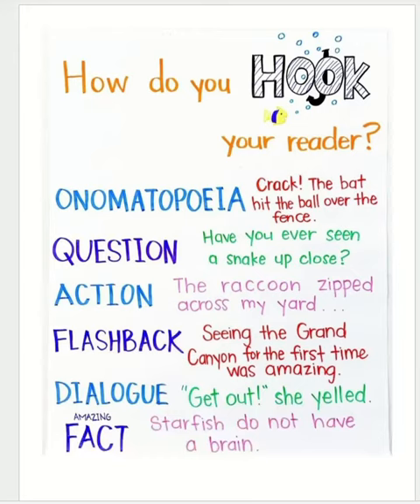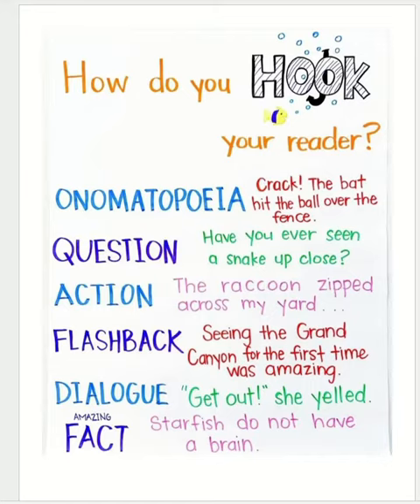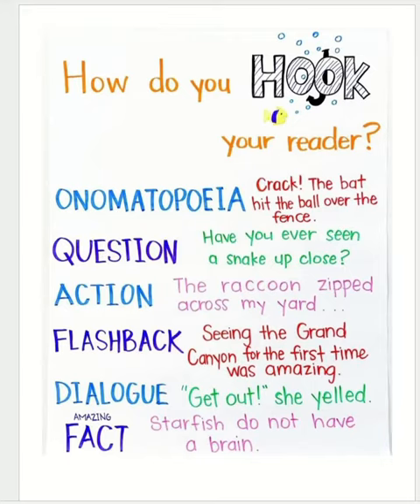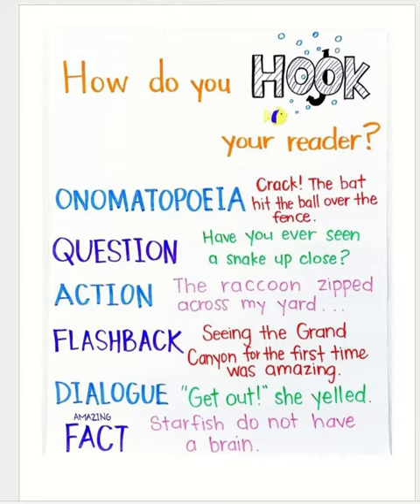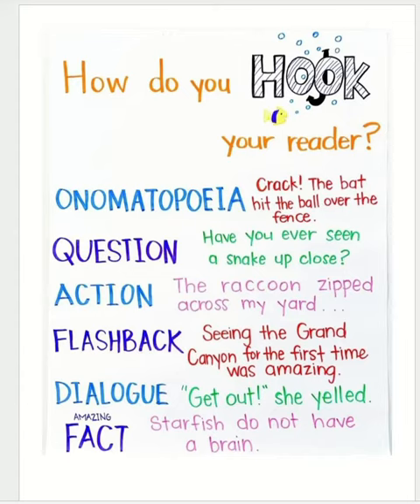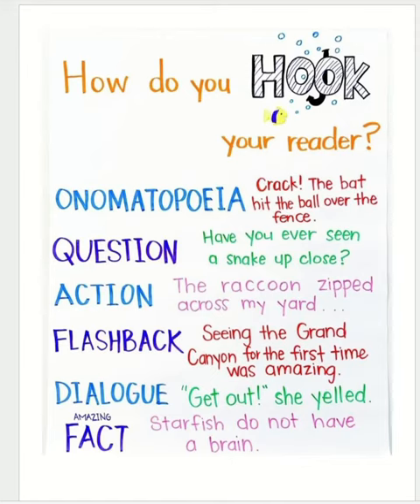Different Types of Introductions